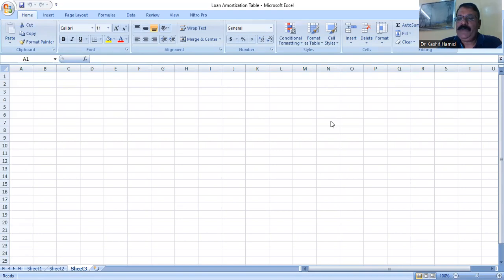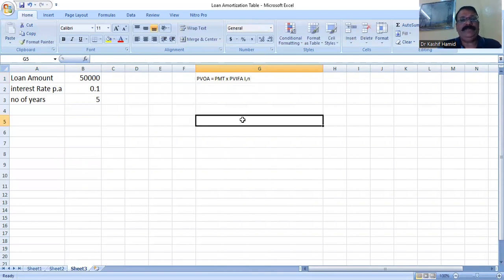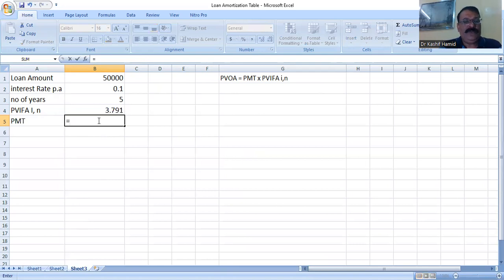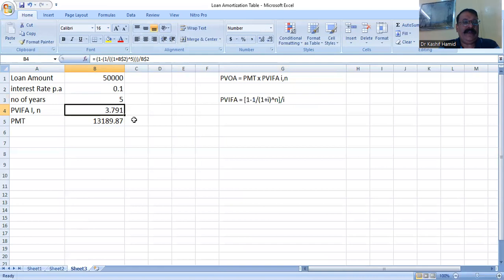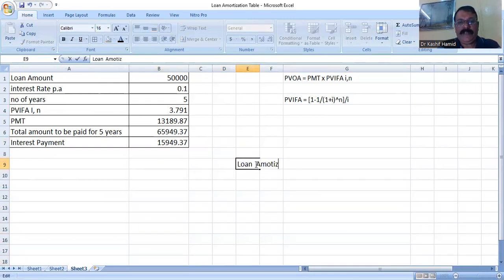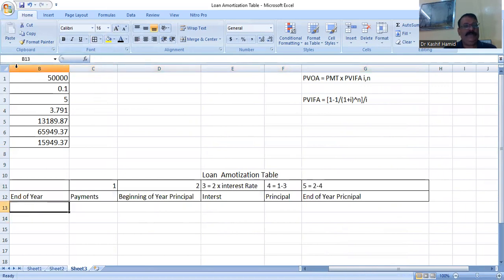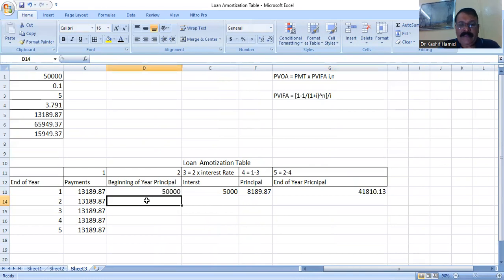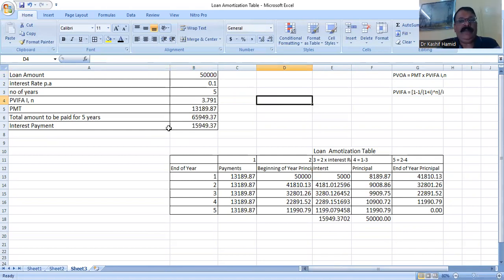Lecture 8| computation of End of Year Installment|Preparation of Loan Amortization Table in Excel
Lecture 7 | Preparation of Loan Amortization Table in Excel by Dr Kashif Hamid Boparai